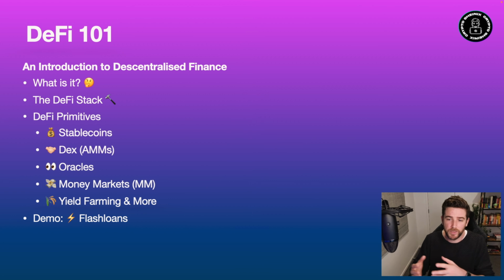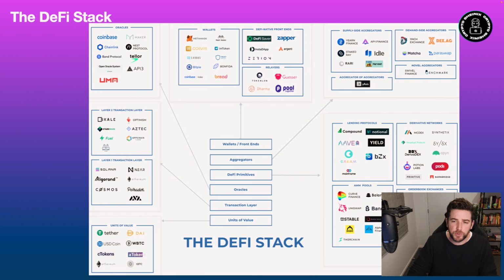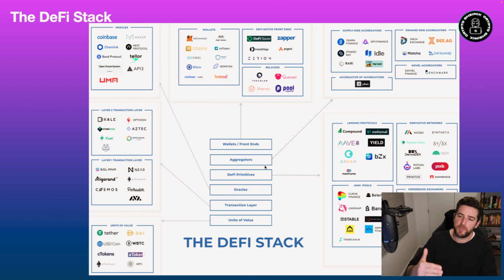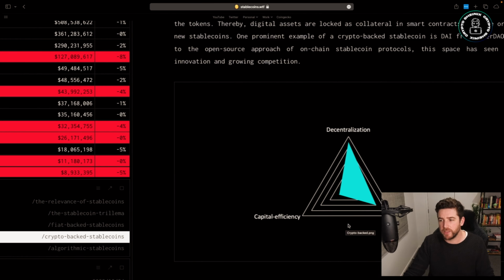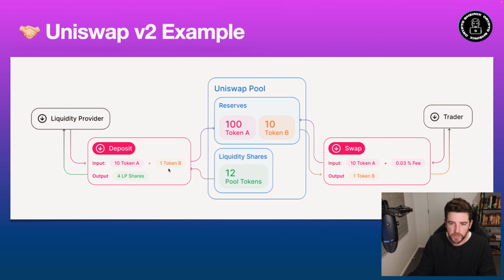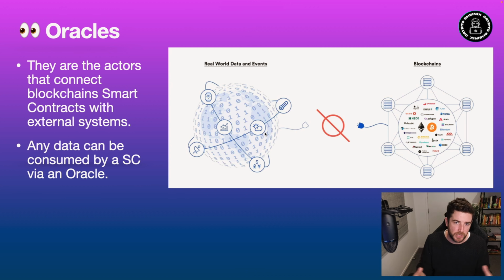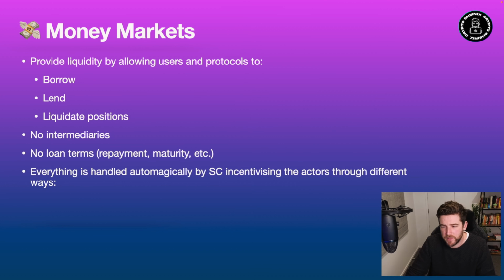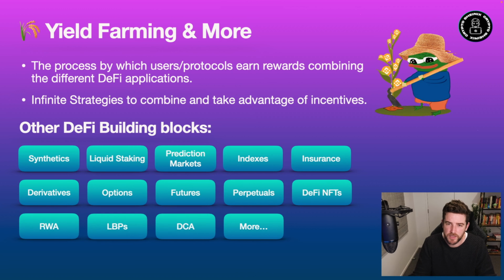DeFi 101 An Introduction to DeFi Session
👋 Hey there, In today's video, we're diving deep into the world of Decentralized Finance, commonly known as DeFi. 🚀

📚 What You'll Learn:

- What is DeFi and why it's a game-changer for the financial industry. 💡
- The core primitives of DeFi: Lending, Borrowing, Yield Farming, and more. 🛠️
- How smart contracts power DeFi platforms. 🤖

👥 Who Should Watch:
- Crypto enthusiasts looking to understand DeFi. 🧑‍💻
- Traditional finance folks curious about blockchain's impact. 🏦
- Anyone interested in financial innovation. 🌍

00:00 Introduction
00:24 Agenda
00:56 What is DeFi?
05:29 The DeFi stack
10:10 Stablecoins
11:28 Stablecoin Trilemma
14:36 DEX - AMMs
17:43 Constant Product Market Maker Formula
20:55 Oracles
21:54 The Oracle Problem
24:50 Money Markets
28:45  Yield Farming & More

All referrals are products or services that I believe in and use personally.

Crypto Sheinix is a channel about Blockchain technology, Bitcoin, Ethereum, and other cryptocurrencies. We also cover the price of Bitcoin, altcoins, investments, DeFi, and various topics related to the world of crypto.